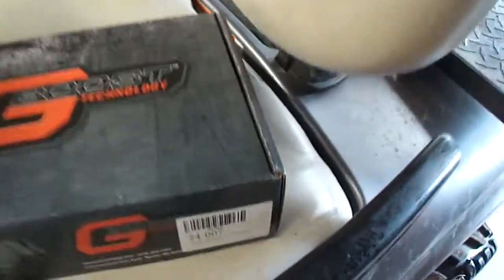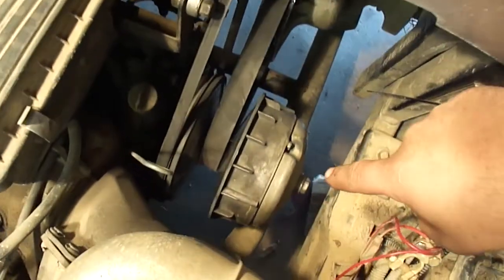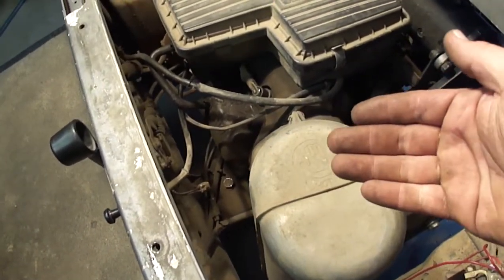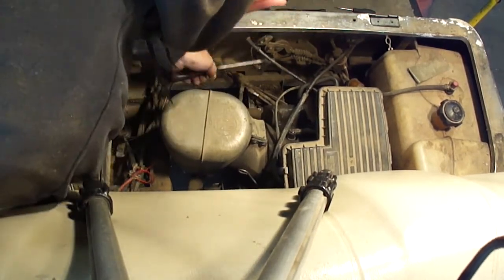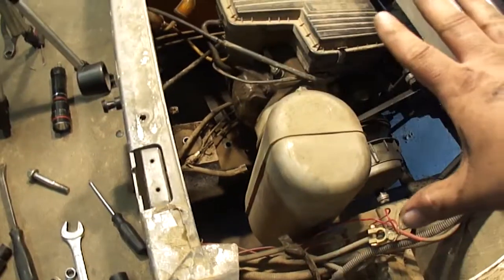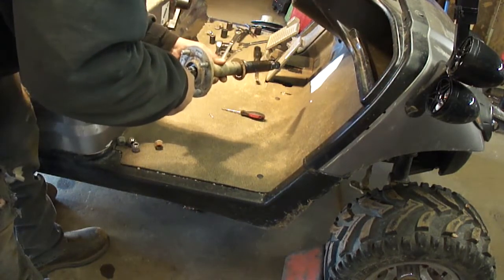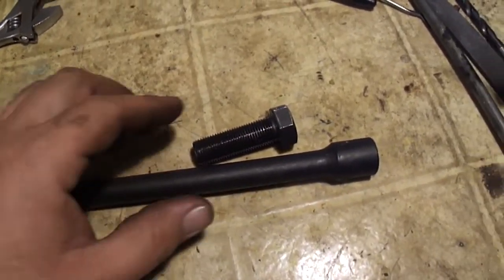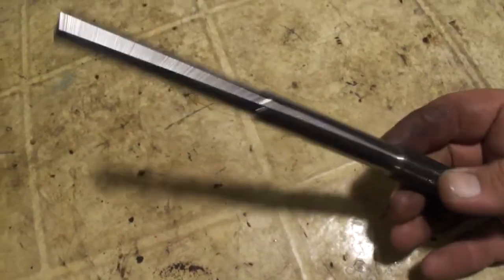2008 Yamaha G29 Clutch Kit Install (And Some Other things)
The early G29 Yamaha golf karts have a major design flaw. You have to drop the sub-frame to access the primary drive clutch. Follow me as I install a clutch kit on this G29.